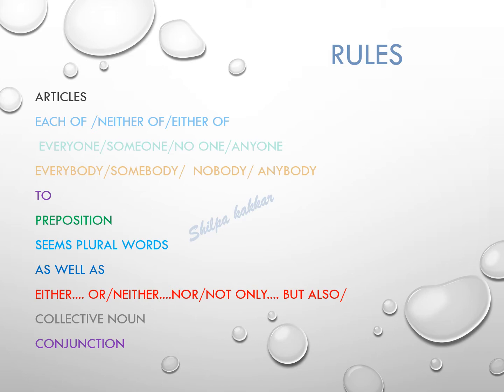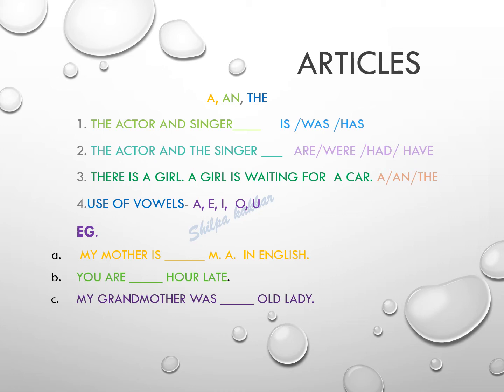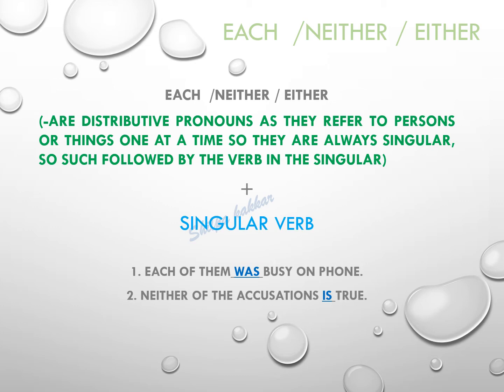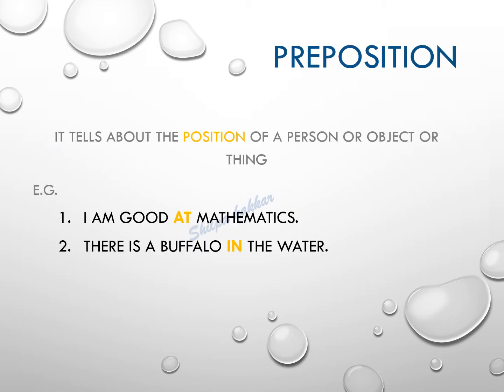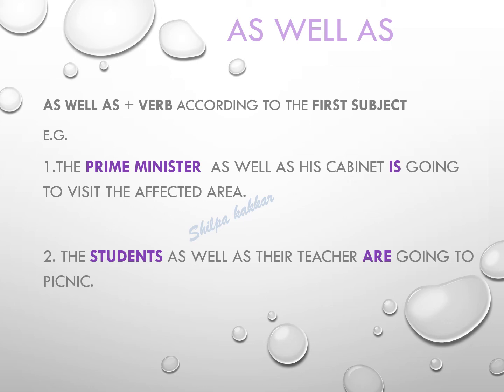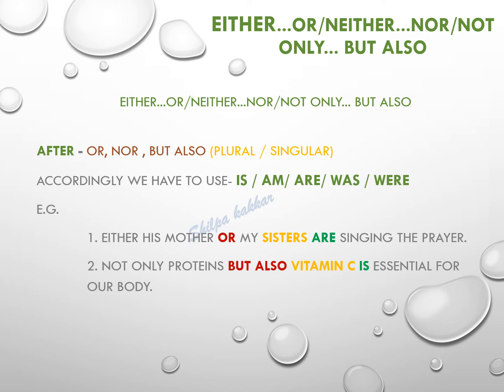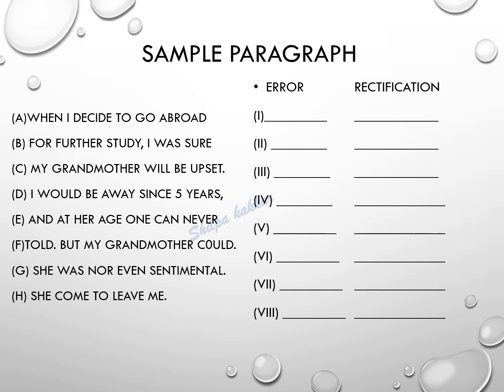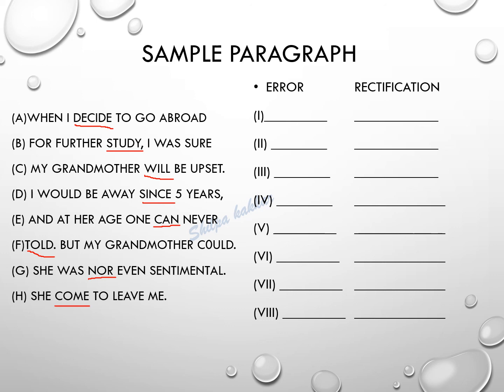Shilpa Kakkar|M.B.Patel School|English|Rectification of errors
rectification of errors| rules with examples|Practice Paragraph